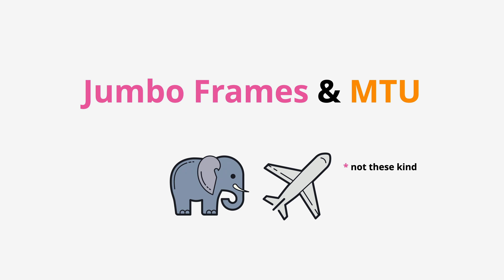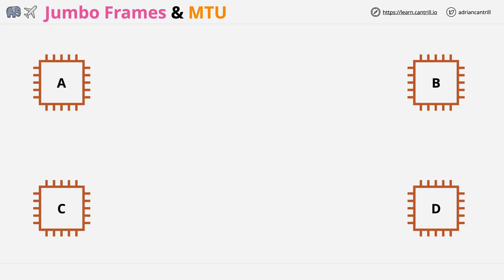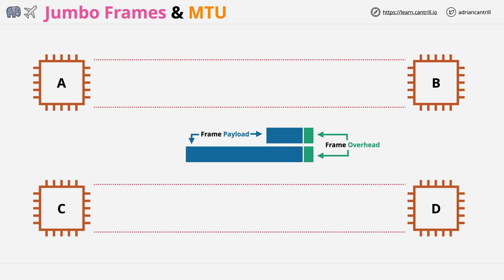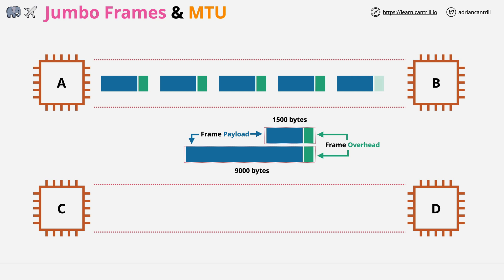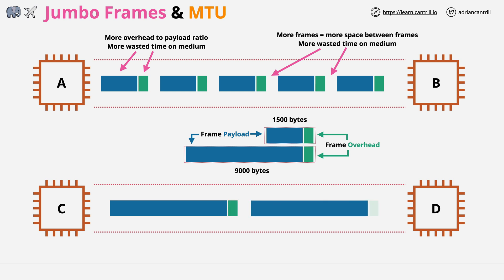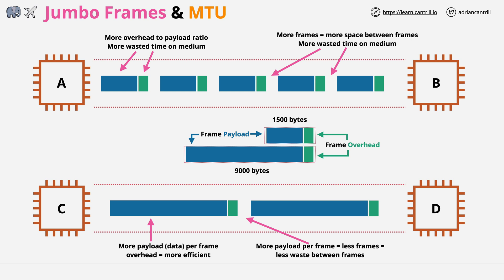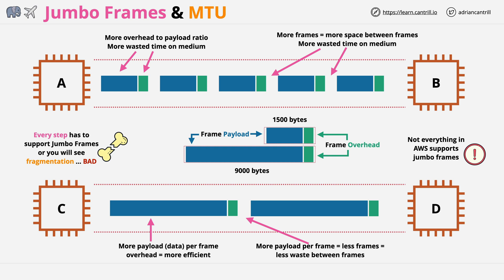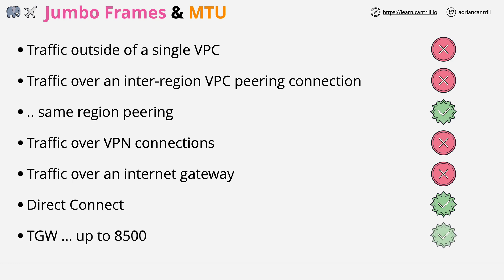Jumbo Frames and MTU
In this video Adrian explains Jumbo frames and how they work in AWS.

The maximum transmission unit (MTU) of a network connection is the size, in bytes, of the largest permissible packet that can be passed over the connection. The larger the MTU of a connection, the more data that can be passed in a single packet. Ethernet packets consist of the frame, or the actual data you are sending, and the network overhead information that surrounds it.

Ethernet frames can come in different formats, and the most common format is the standard Ethernet v2 frame format. It supports 1500 MTU, which is the largest Ethernet packet size supported over most of the internet. The maximum supported MTU for an instance depends on its instance type. All Amazon EC2 instance types support 1500 MTU, and many current instance sizes support 9001 MTU, or jumbo frames.